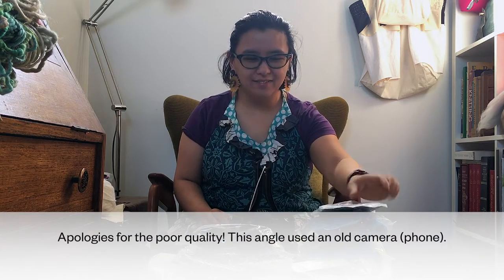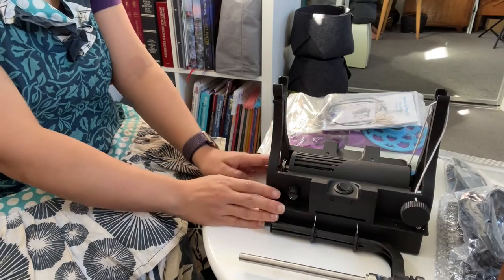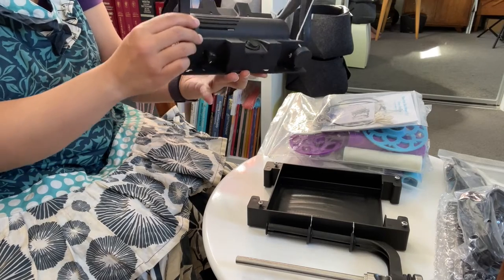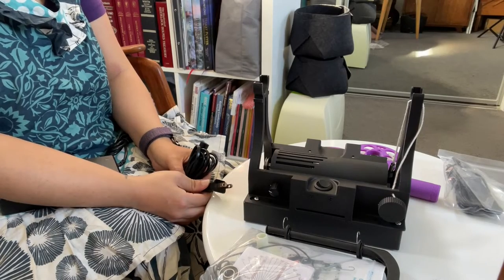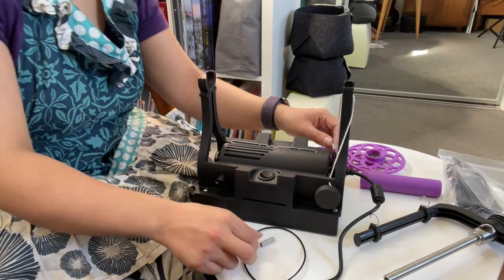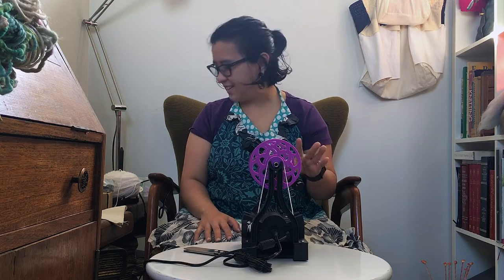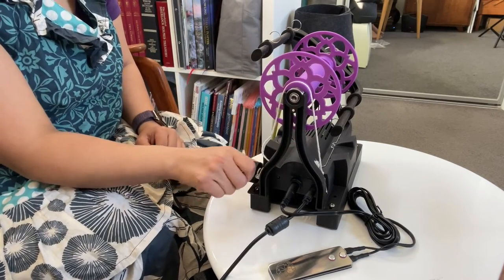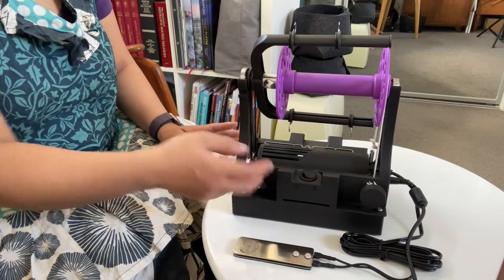Intro to Bela (my EEW 6) + wheel games (getting to know my e-spinner)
I share a bit of my spinning history and assemble Bela, my ElectricEel Wheel by Dreaming Robots. We play some wheel games to get to know one another, and then I try spinning some fibre.